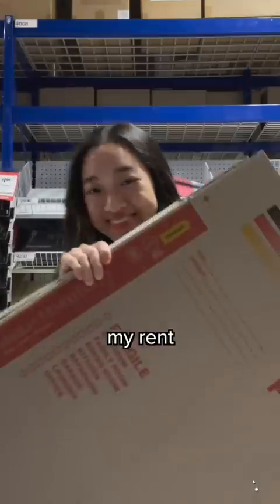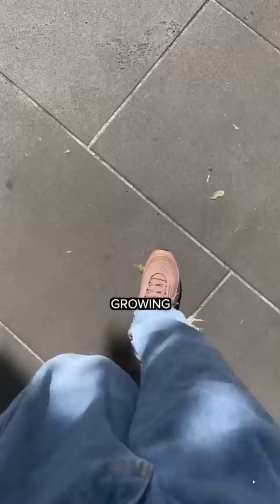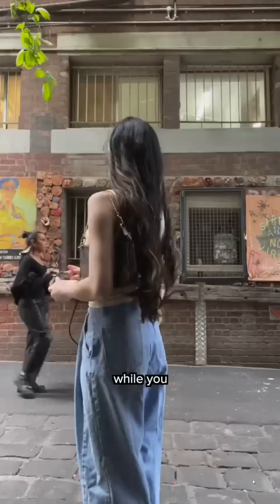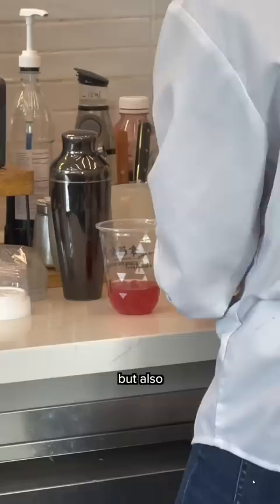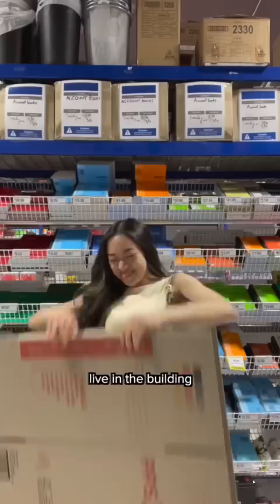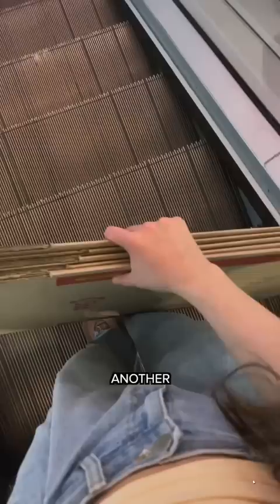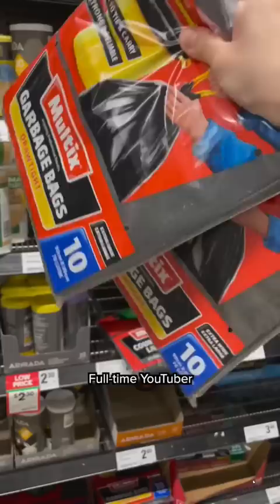How I afford rent at 21 years old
Here is a vlog of me explaining why my rent is so expensive and how I afford it | fayefilms

This is the second episode of the Growing Up Diaries where we grow up together ❤️

In this vlog, I explain the types of accommodation that are popular in Australia and talk about why I chose the more expensive student accommodation.

Be sure to LIKE this video so I know to create more episodes!